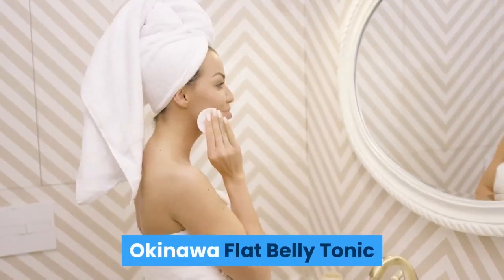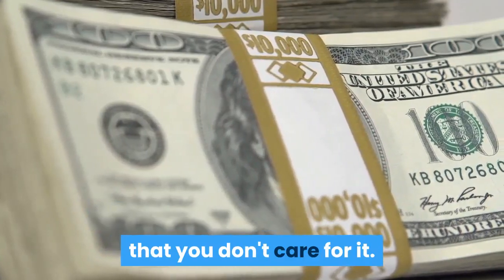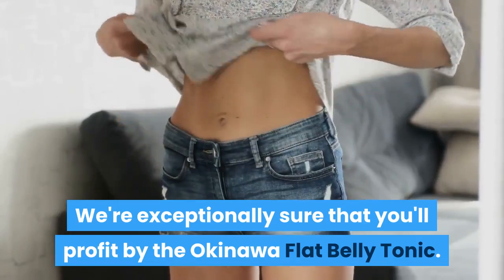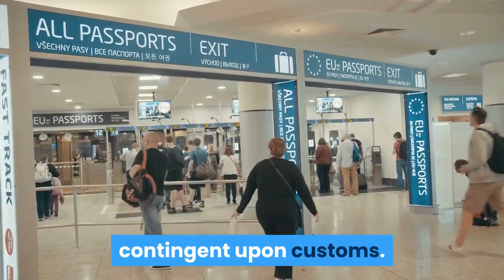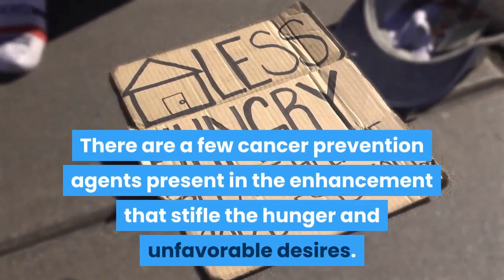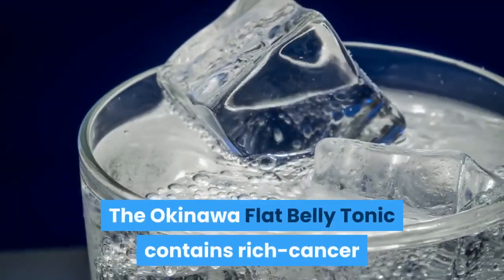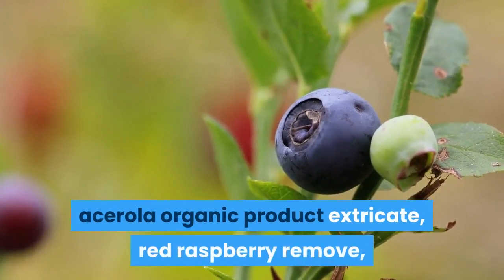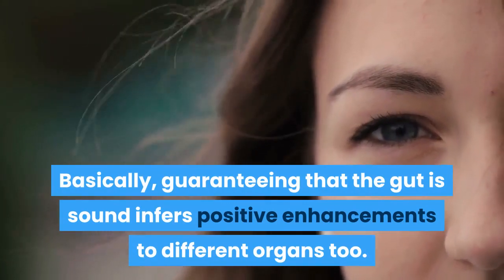OKINAWA REVIEW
The Okinawa Flat Belly Tonic is a powerful new formula for supporting healthy weight loss and digestion. Unlike most other weight loss supplements, the Okinawa Flat Belly Tonic is a powder you simply mix with water to make a delicious tonic, based on the tonic ingredients of one of the healthiest islands in the world, Okinawa.

Taken before 10am, the Okinawa Flat Belly Tonic provides you with powerful antioxidants, digestive support and metabolic support throughout the day, maintaining healthy energy and a healthy inflammation response all day long.The Okinawa Flat Belly Tonic is proven to support healthy weight loss, maintain healthy digestion and energy levels. It’s a powerful and unique blend that is helping thousands of men and women in many different countries.

It makes no difference if you’re a man or a woman, if you’re 60 or 30 years of age. You can get impressive results by taking the Okinawa Flat Belly Tonic daily, ideally for 3 to 6 months.

You could notice the difference in a few short days from day, or in a week fews.

May it’ll take a month or two to notice the impressive results you dream of by taking the Okinawa Flat Belly Tonic each day.

Either way, we believe you’ll experience great results from the formula thanks to its unique combination of powerful nutrients.